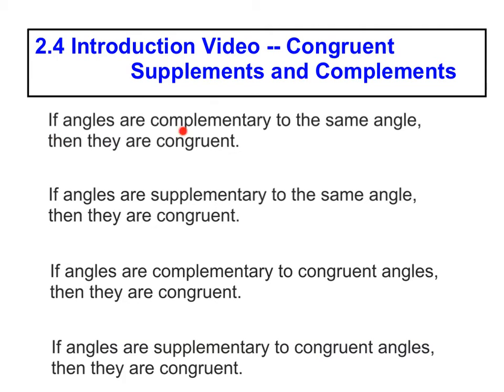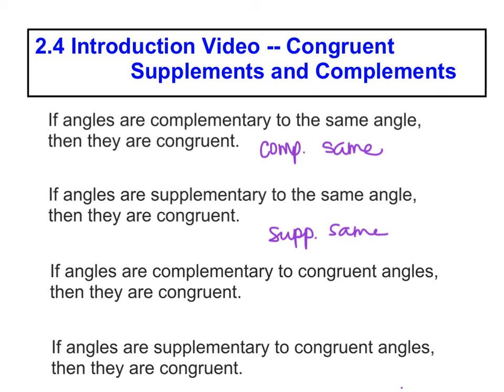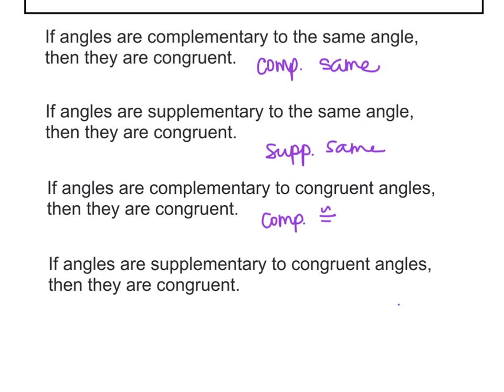2.4 Intro -- Congruent Supplements and Complements